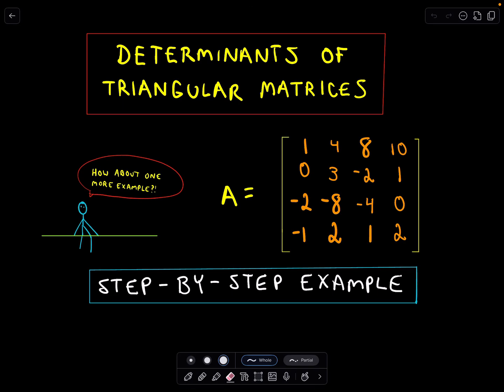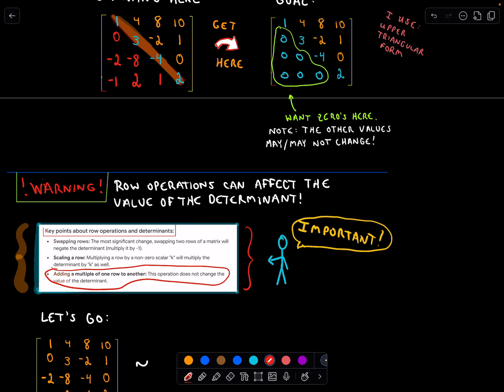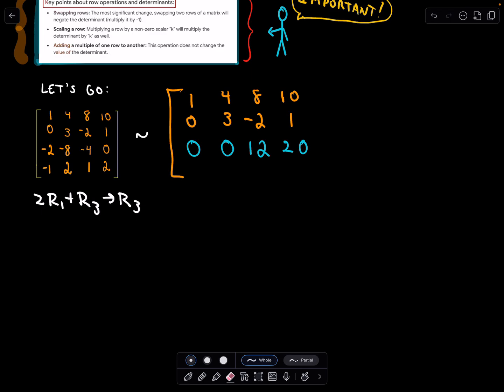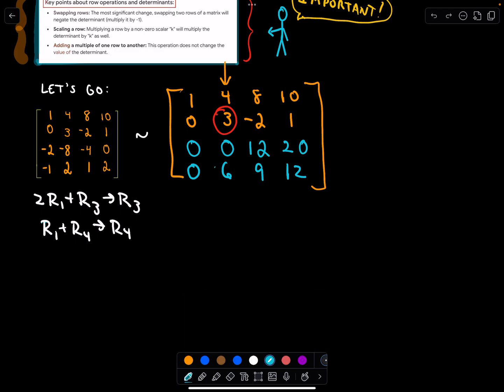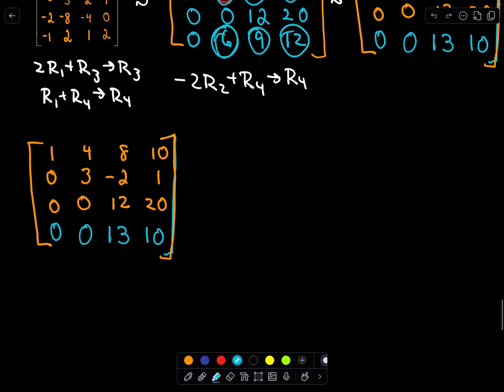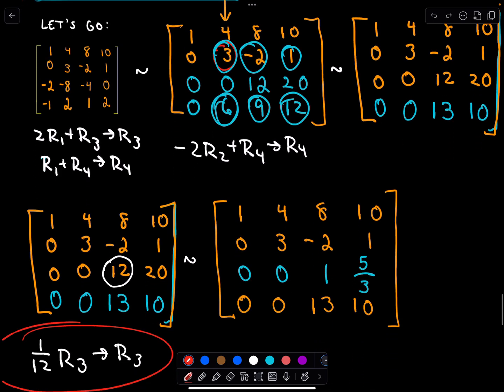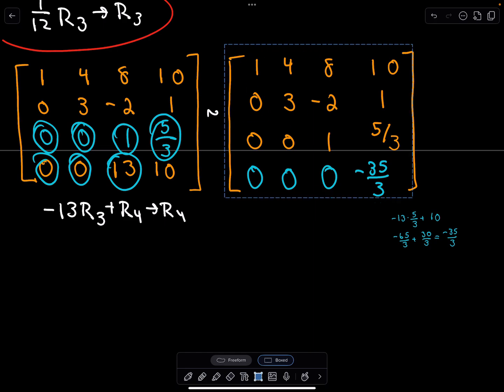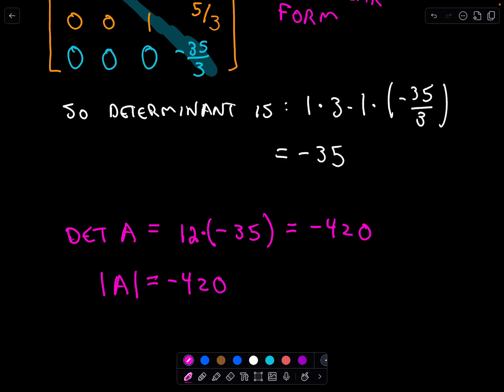Determinants of Triangular Matrices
In this video, we dive into calculating the determinants of triangular matrices using an easy-to-follow, step-by-step approach. Triangular matrices offer a simpler path to determining matrix determinants, but understanding the process and rules is essential. We start with a matrix example, transforming it into a triangular form and then proceed to find its determinant by multiplying the diagonal entries. If you’re studying linear algebra, this is a key concept for mastering matrices and understanding how to simplify determinant calculations!

What You Will Learn:

Basics of triangular matrices and their properties
Step-by-step example of transforming a matrix into triangular form
How to find the determinant by multiplying the diagonal elements
This video is perfect for students and anyone looking to strengthen their linear algebra skills, especially in matrix operations and determinants.